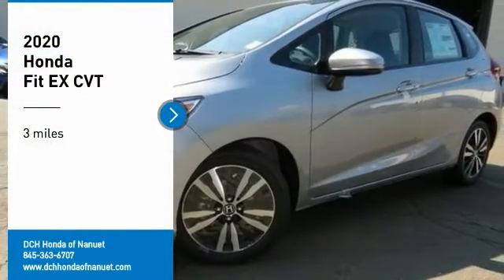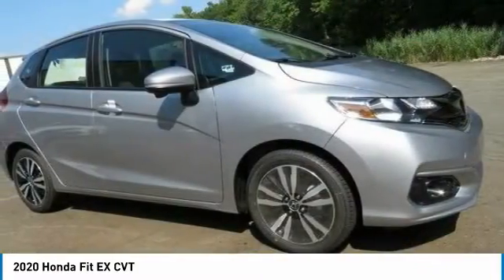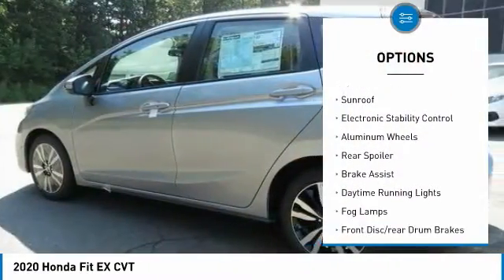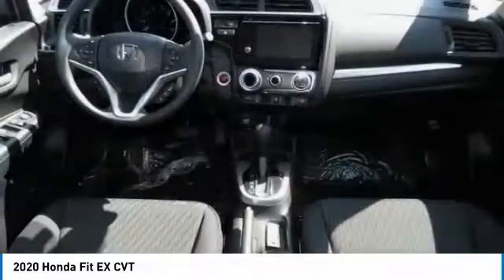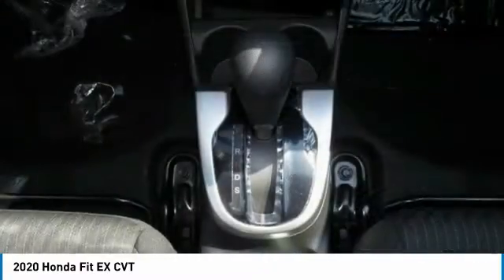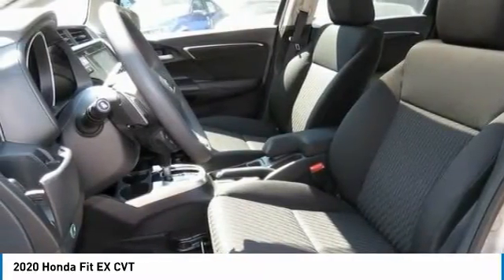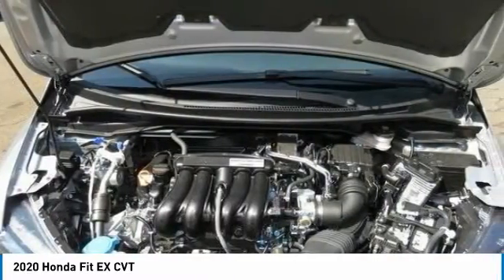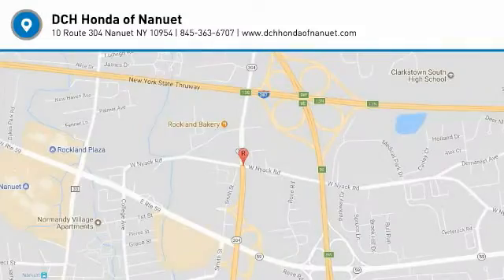2020 Honda Fit Nanuet NY HN201164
2020 Honda Fit EX CVT

Sunroof, Alloy Wheels, Back-Up Camera, Satellite Radio. EX trim, Lunar Silver Metallic exterior and Black interior. FUEL EFFICIENT 36 MPG Hwy/31 MPG City! Warranty 5 yrs/60k Miles - Drivetrain Warranty; AND MORE! KEY FEATURES INCLUDE: Sunroof, Back-Up Camera, Satellite Radio. Honda EX with Lunar Silver Metallic exterior and Black interior features a 4 Cylinder Engine with 128 HP at 6600 RPM*. Rear Spoiler, MP3 Player, Keyless Entry, Child Safety Locks, Steering Wheel Controls, Electronic Stability Control, Bucket Seats. MORE ABOUT US: At DCH Honda of Nanuet, you'll also find a number of used Hondas and Certified Pre-Owned Hondas, plus a variety of used cars from other manufacturers too. Though we primarily serve the residents of Rockland County, New York, we're just a short drive from neighboring Westchester and Orange County New York and Bergen County, New Jersey. Horsepower calculations based on trim engine configuration. Fuel economy calculations based on original manufacturer data for trim engine configuration. Please confirm the accuracy of the included equipment by calling us prior to purchase.